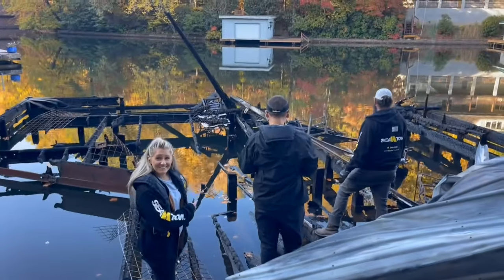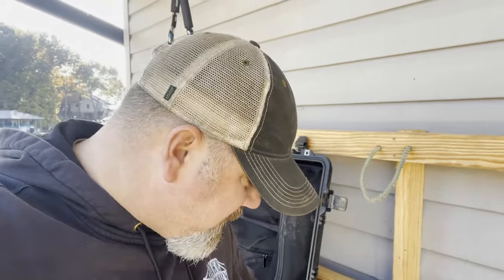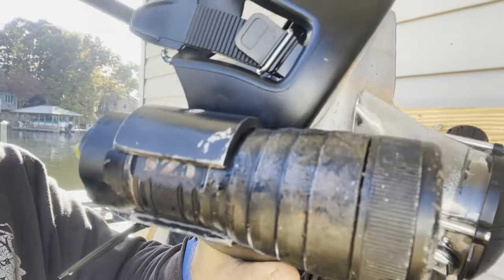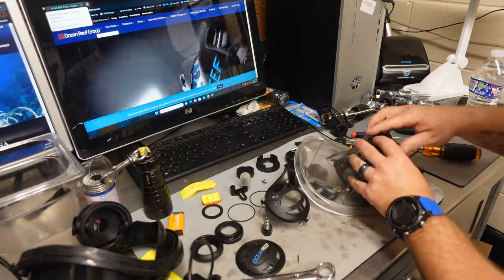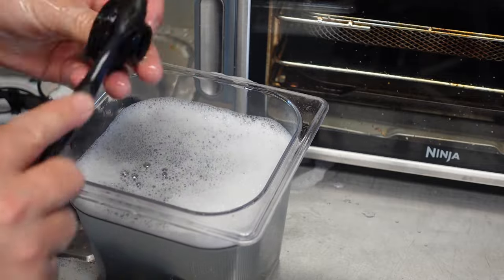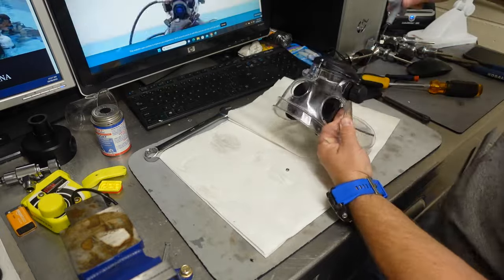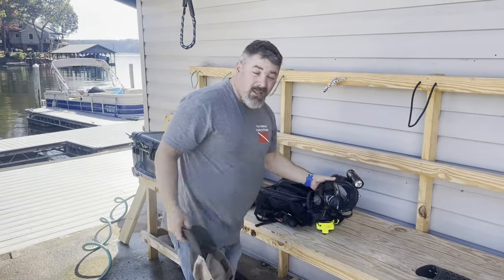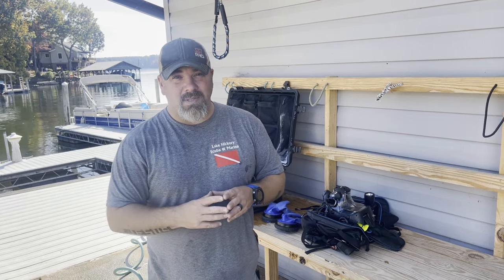Cleaning My Full Face Mask After A HazMat Dive With Fire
In today's video, Instructor Trainer Bryan Stafford shows us how he breaks his Full Face Mask down after a Hazmat Dive. After a fire that took not only the boathouse but also the vessel with it as well, the gas, oil, and carbon that polluted the water way can be very detrimental to your equipment.

0:00 Teaser
0:31 Opening
0:40 Intro
3:25 Mask Dissassembly
4:25 Inspecting The Mask
4:56 Cleaning The Mask
5:56  Drying The Components
6:35 Re-assembling The Mask
7:35 Closing

Playsee LakeHickoryScuba